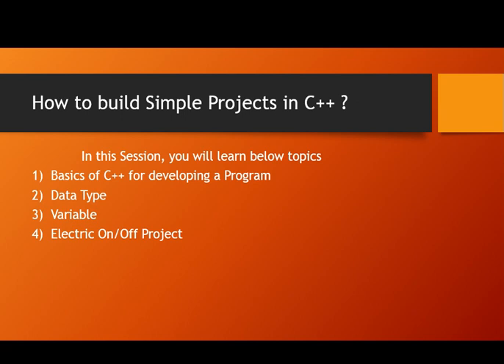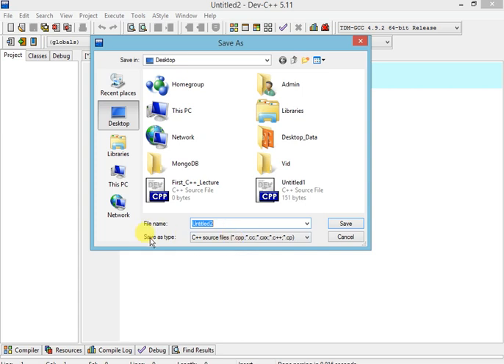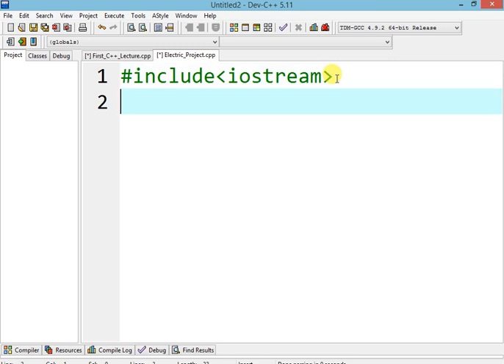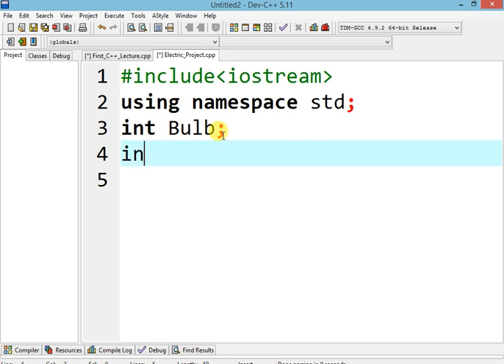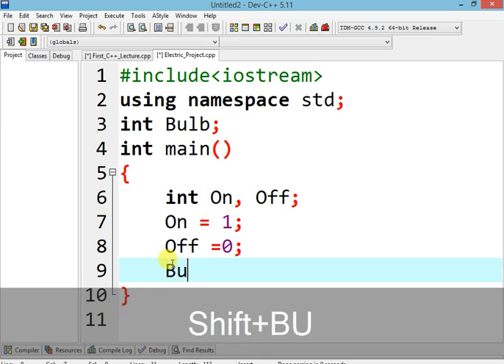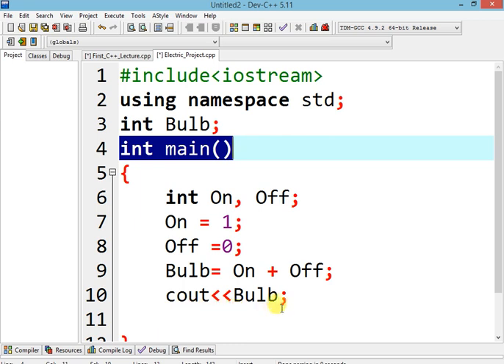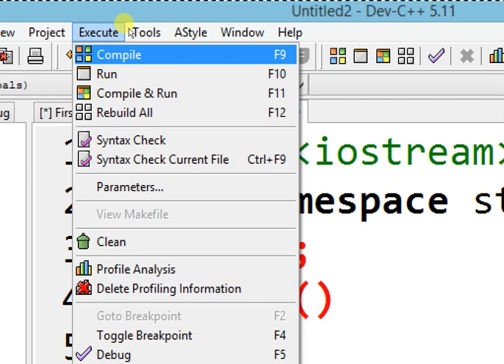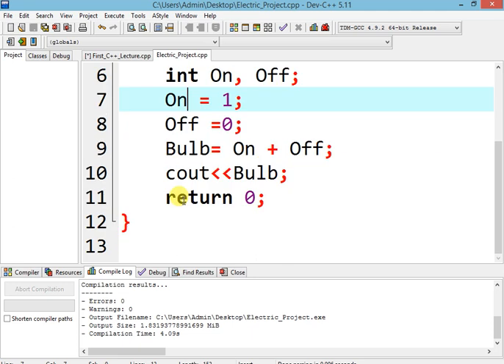Part 2 - C++ Tutorial - On/Off Project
In this Session, You will learn Data Type, Variable , Preprocessor Directive with Electric Logic Gates of On/Off Project.